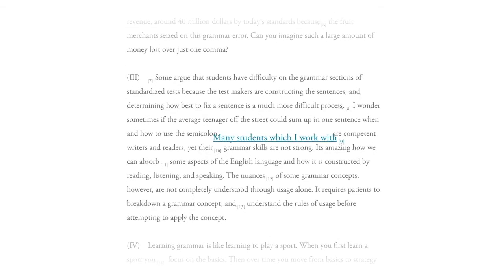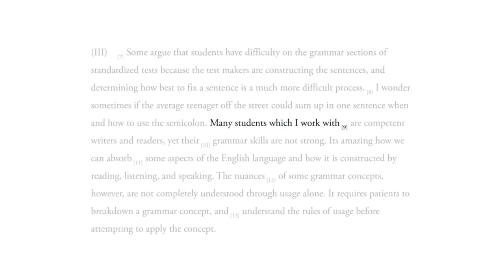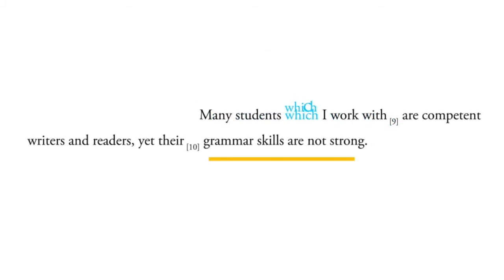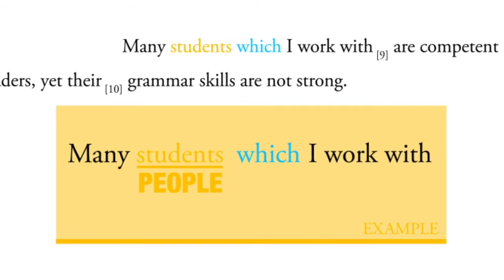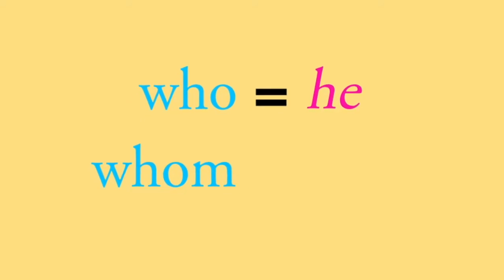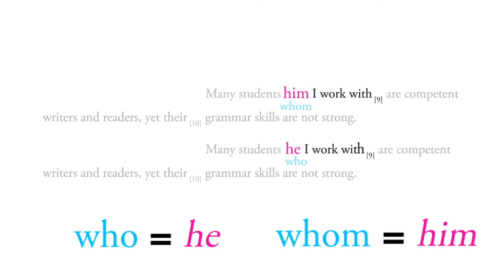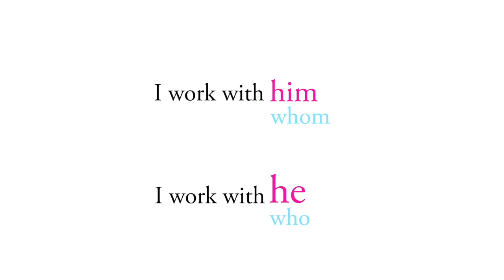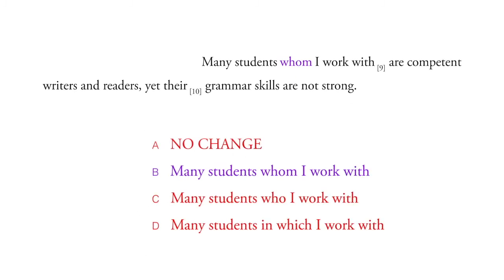Word Choice - Which, Whom, What - ACT/SAT English Practice Question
Learn how to use which, whom, and what in this ACT/SAT English practice question example video.